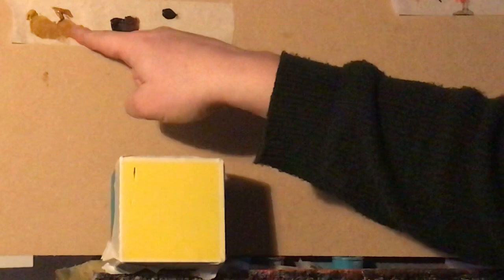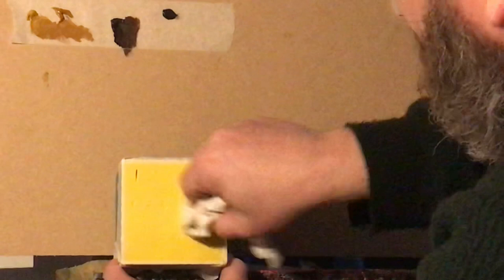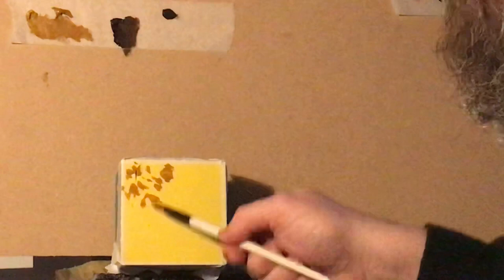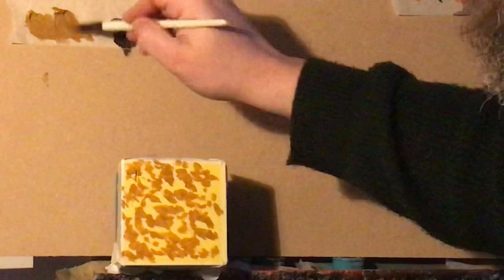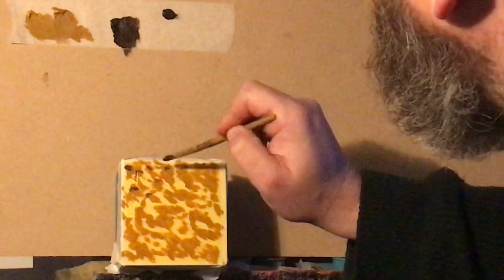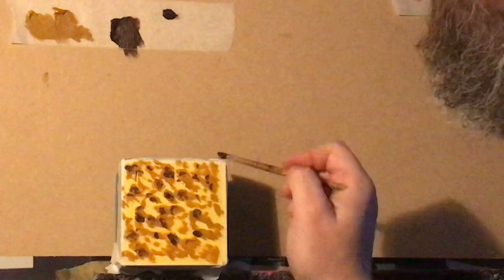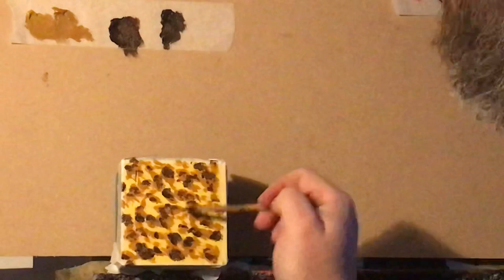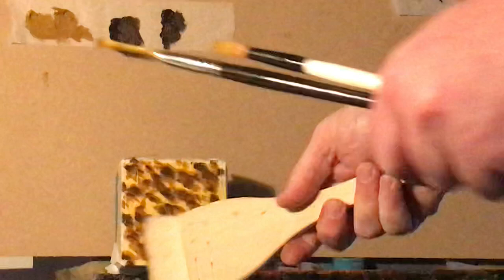Tortoise shell painted effect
Tortoise shell.
A painting technique using oil based paints
Materials
Yellow base coat
Yellow ochre
Raw sienna
Burnt umber
Raw umber
Oil glaze
Fan brush
Fitch